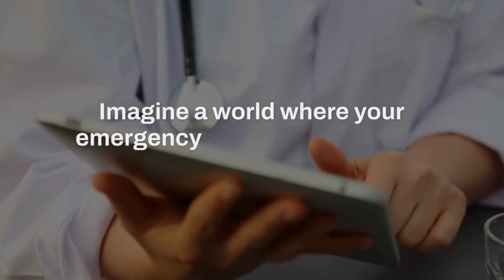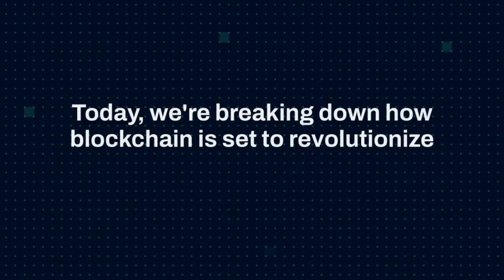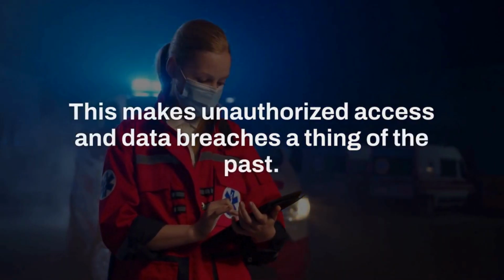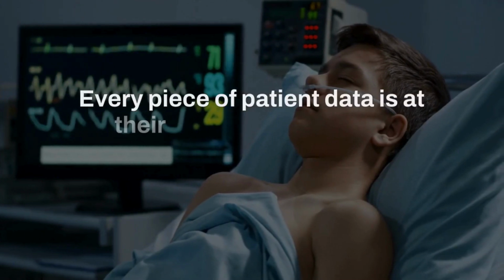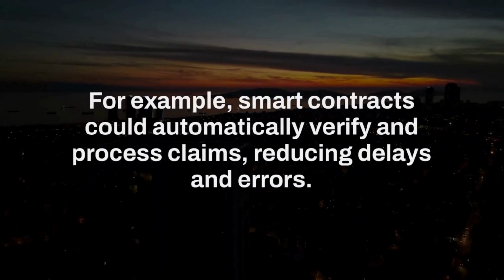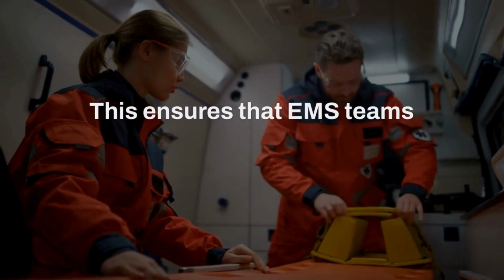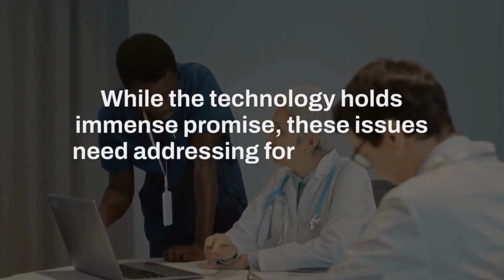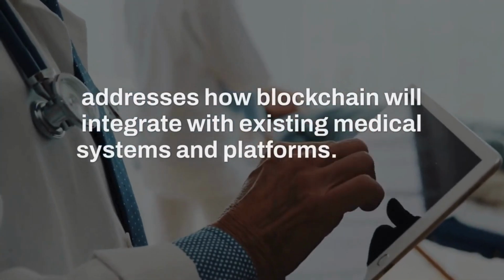How Blockchain is Revolutionizing Emergency Medical Services Subtitle Unlocking the Future of Emerge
🚑 The Future of Emergency Care: Blockchain in Action 🌐

In this video, we explore how blockchain technology is set to revolutionize Emergency Medical Services (EMS). Discover how blockchain can enhance data security, improve interoperability, and streamline operations in emergency care. From securing medical records to integrating real-time data from wearable devices, blockchain is transforming how we handle urgent medical situations.

Key Points Covered:

Enhanced Data Security: How blockchain's encryption methods protect sensitive medical information.
Improved Interoperability: The role of blockchain in providing universal access to patient records.
Operational Efficiency: Automating administrative tasks and reducing errors with smart contracts.
Integration with IoT: Expanding emergency care capabilities with real-time data from wearable devices.
Challenges Ahead: Addressing scalability, cost, and system integration issues for widespread adoption.
Dive deeper into the potential of blockchain in emergency medicine and stay ahead of the curve with the latest insights.

💬 Join the Discussion: Share your thoughts and questions in the comments below!

As we navigate the diverse landscapes of existence, we'll celebrate not just the grand adventures but also the beauty hidden in the mundane aspects of life.

Follow along as I share glimpses of my daily routine, whether it's working from home or tackling household chores. We'll find inspiration in the simple moments, discovering the extraordinary in the ordinary.

Together, we'll explore the world around us, savor delicious dishes, and reflect on the power of positive thinking through thought-provoking quotes. As I embrace my age and experience, I'll offer a unique perspective on life's multifaceted journey.

Occasionally, we'll delve into thought-provoking topics, discuss current events, and explore the complexities of the human experience, all while appreciating the beauty of the everyday.

Let's chase our dreams and find joy in the simple pleasures as we navigate this incredible journey called life.